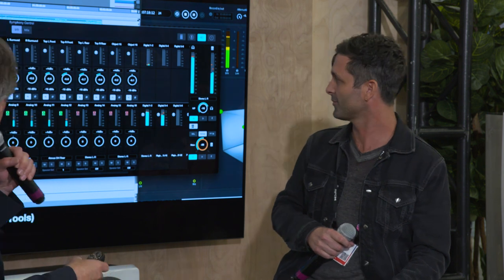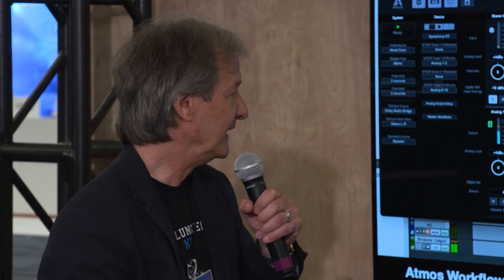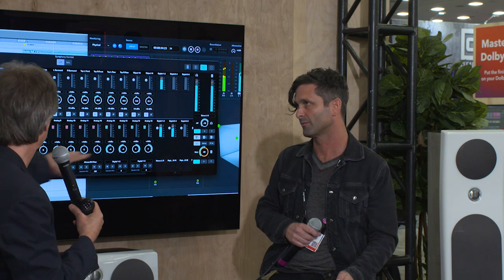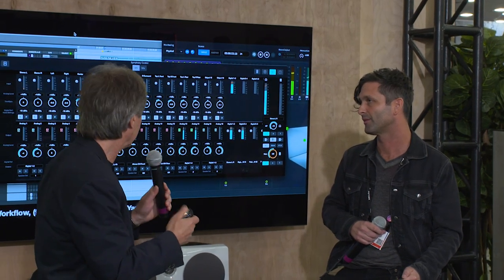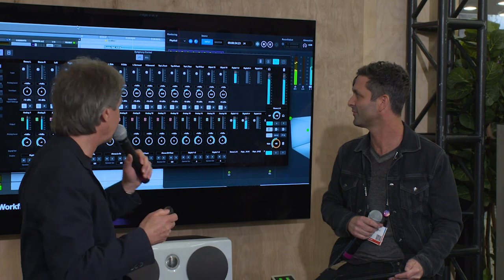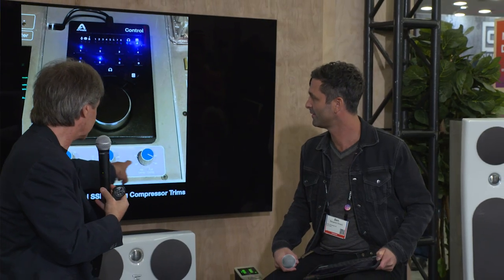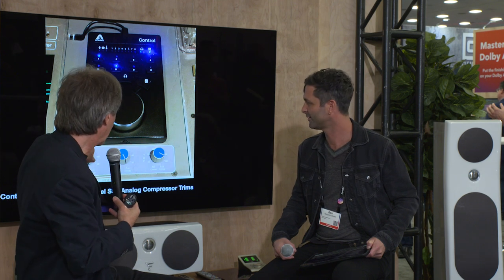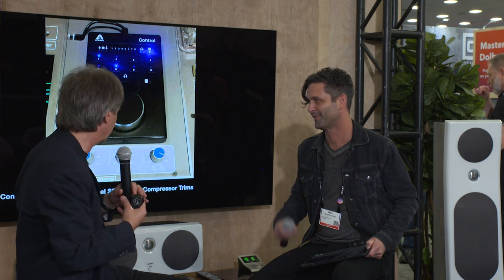Bob Clearmountain at NAMM 2022 | Dolby Atmos Music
Apogee Electronic Music Mixer and Consultant, Bob Clearmountain, joined Dolby at NAMM 2022 to talk about his mixing workflow and setup, how Dolby Atmos technology has allowed him to mix music to be heard the way it was intended, and more.

About Dolby Atmos Music
Imagine if there were a way to connect with music at its fullest capacity and creative potential – not the way most people hear music today, but a version that pulls you into a song to reveal what was lost with traditional recordings. Dolby Atmos does just that. Whether it’s a complex harmony of instruments placed around a listener, the unleashing of a legendary guitar solo, a massive bass drop that washes over you, or the subtle breath a singer takes, Dolby Atmos gives music more space and the freedom to unleash every detail and emotion as the artist intended.